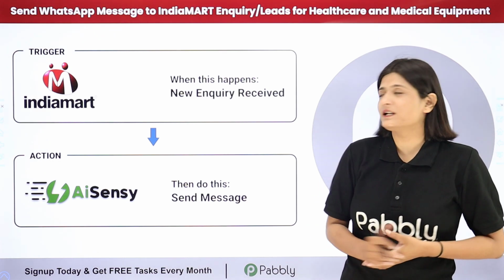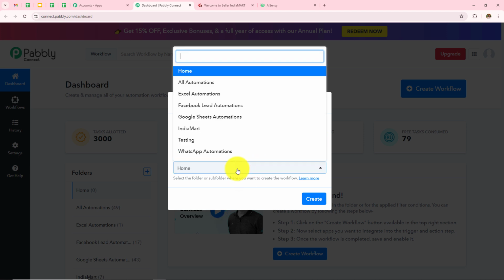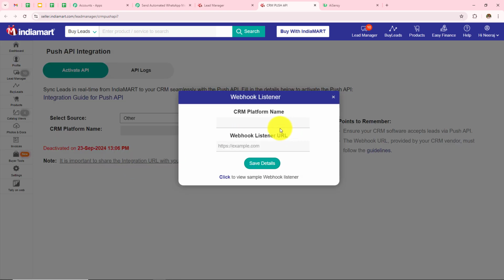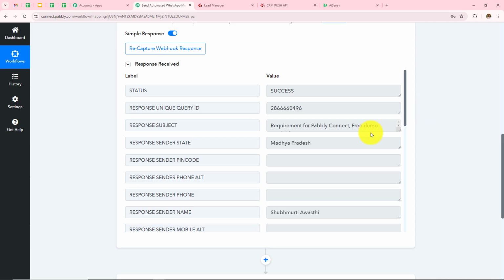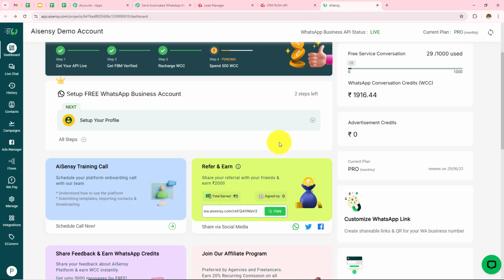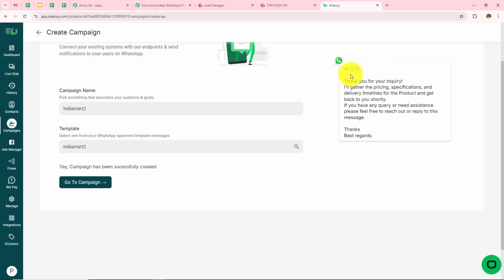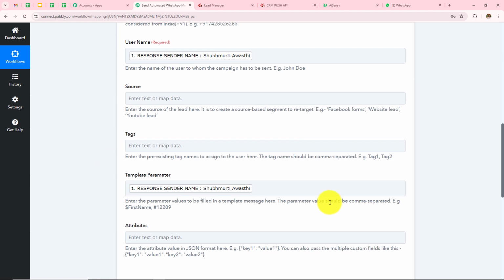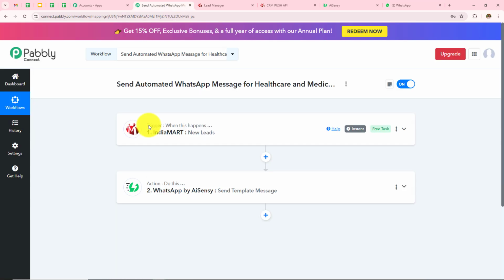Send Automated WhatsApp Message for Healthcare and Medical Equipment IndiaMART Leads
In this tutorial, we'll guide you through the process of sending automated WhatsApp messages for healthcare and medical equipment leads generated on IndiaMART using Pabbly Connect.

IndiaMART is a leading B2B marketplace, and WhatsApp is a widely used communication platform. By integrating IndiaMART with WhatsApp through Pabbly Connect, you can automate the process of sending personalized messages to leads inquiring about healthcare and medical equipment, improving communication efficiency and customer engagement.

Follow our step-by-step instructions to set up this integration and ensure that your leads receive instant responses, enhancing their experience and boosting your sales process.

Use Case
A procurement manager at a hospital finds a supplier on IndiaMART for an ultrasound machine and decides to inquire via WhatsApp. By sending this message, they aim to gather essential information to facilitate a purchase decision. The supplier receives the inquiry and responds promptly, leading to a potential business transaction. This efficient communication method helps streamline the procurement process for critical medical equipment.

Benefits of Pabbly Connect:

1. Automation: Save time, money, and resources by automating tasks.

2. Integration: Connect various web services to create efficient workflows.

3. Security: Enjoy industry-standard security for your data.

4. Scalability: Easily add new applications and services to your workflow.

5. Cost-effective: Choose from plans suitable for different business sizes, with no charges for internal tasks.